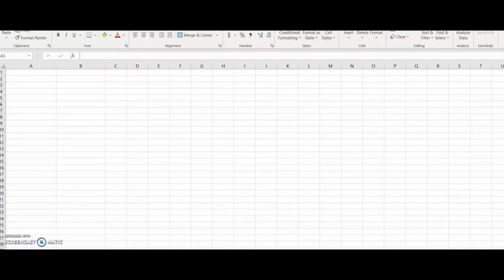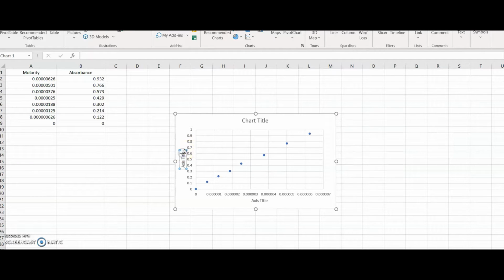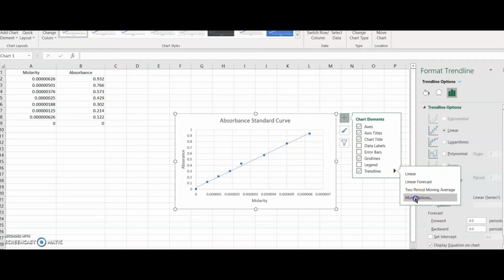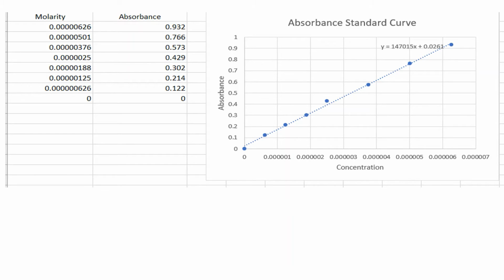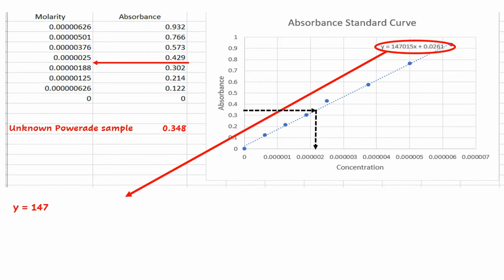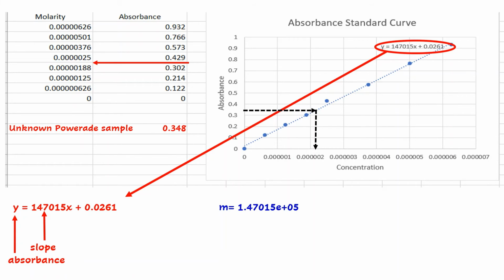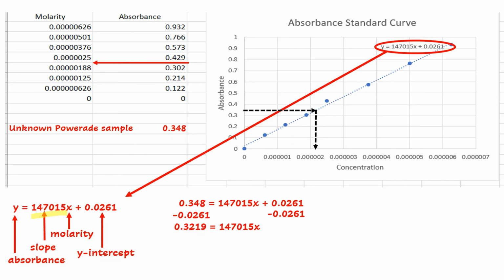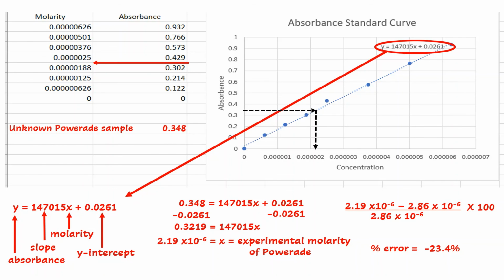Using Linear Regression Equation to Determine Molarity of the Unknown Solution